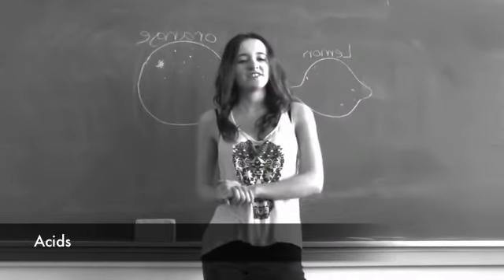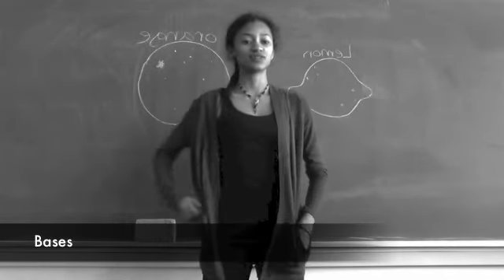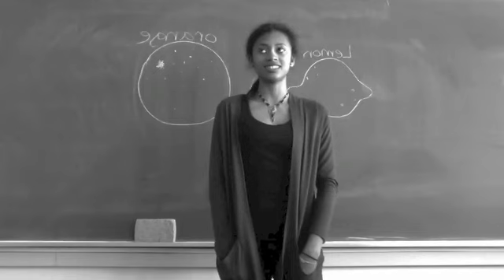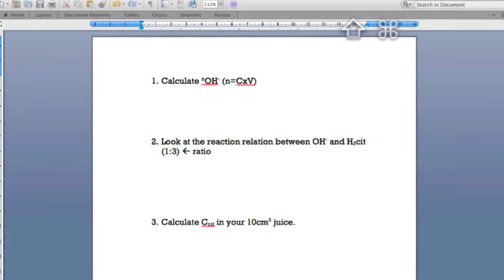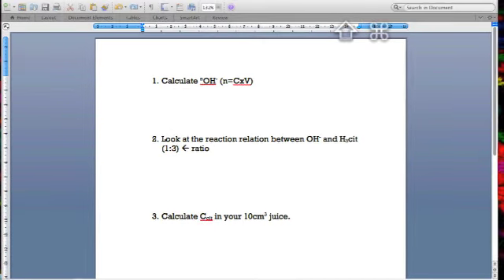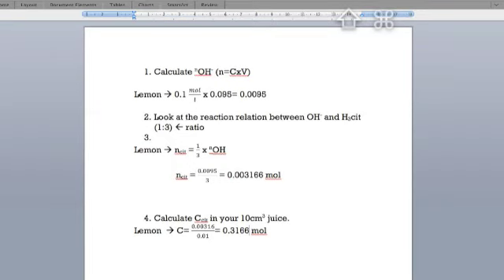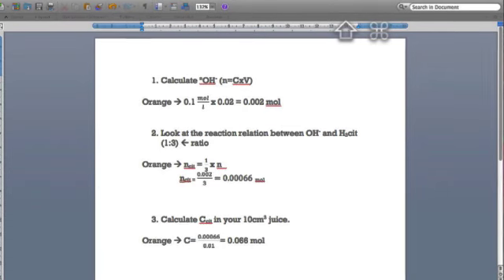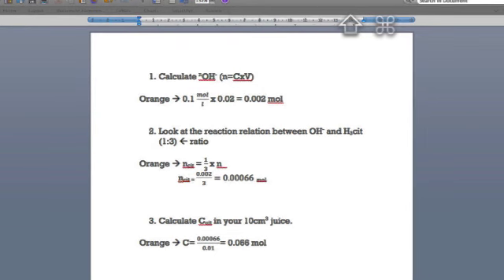Citric Acid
Pay no attention to this work of genius, this is for our biology class and has no entertainment value whatsoever. Good day